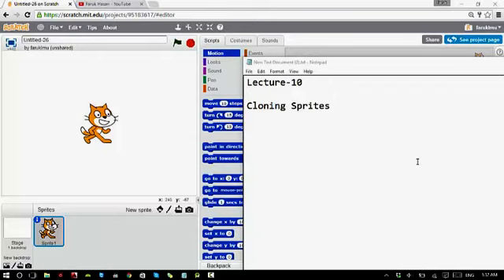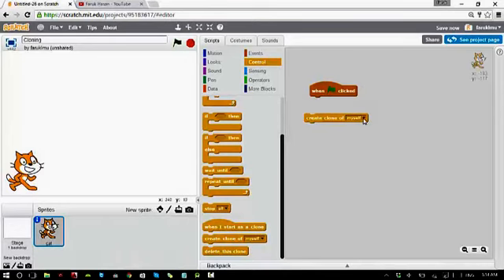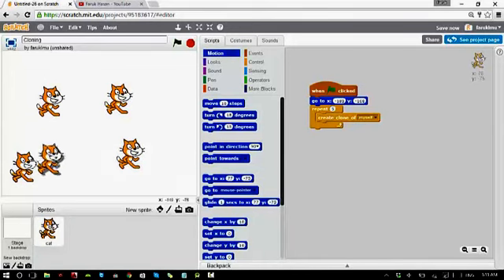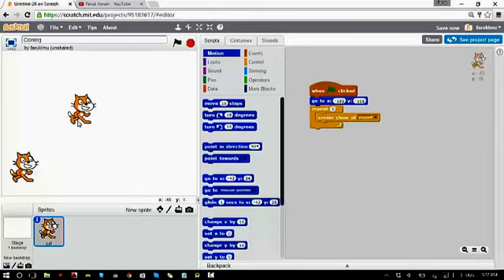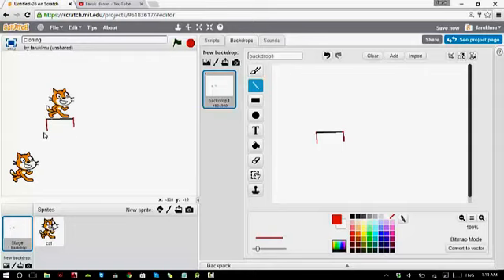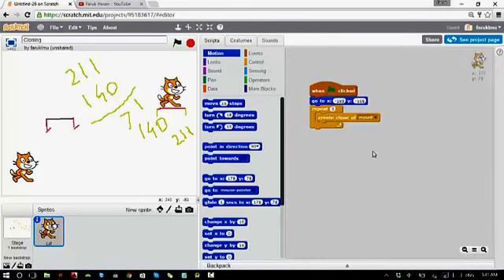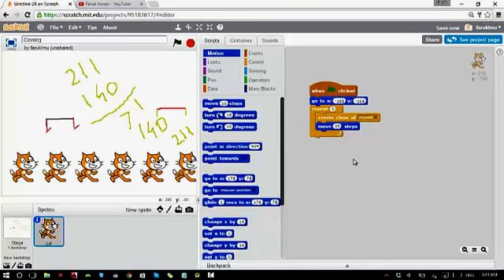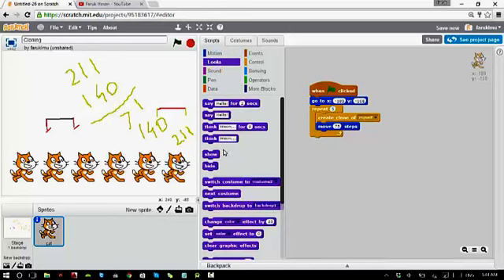Scratch Game Programming Tutorial Full #10 Cloning a sprite (Part-1)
This is our 10th lecture on Scratch Game Programming Tutorial. In this lecture, you will learn how to make clone of a sprite. Cloning is a very important feature of Scratch and most of the modern Scratch games use this feature. This is part 1 of the cloning lecture.